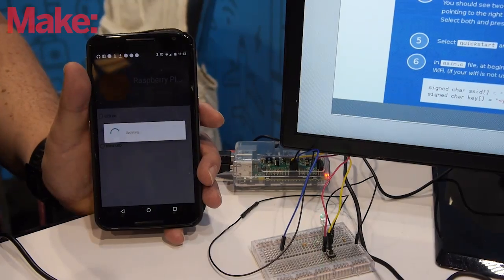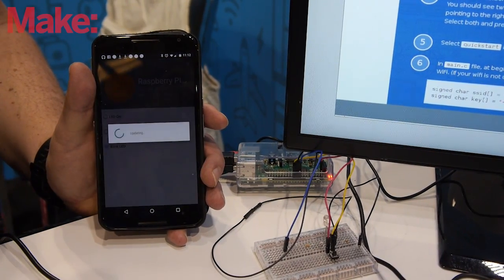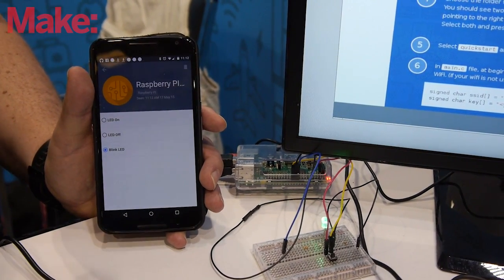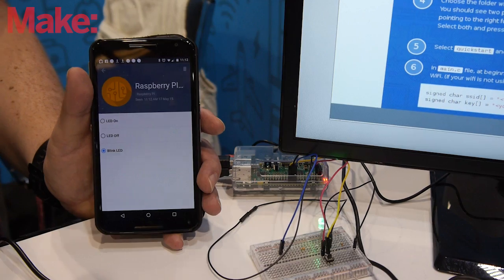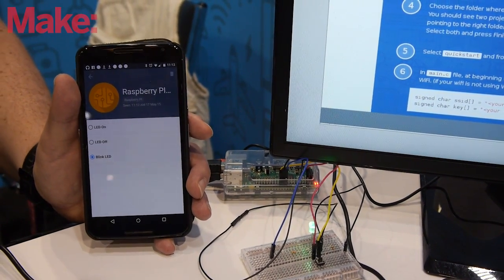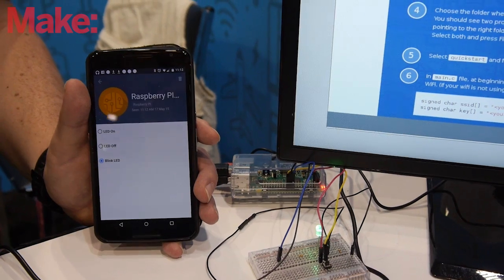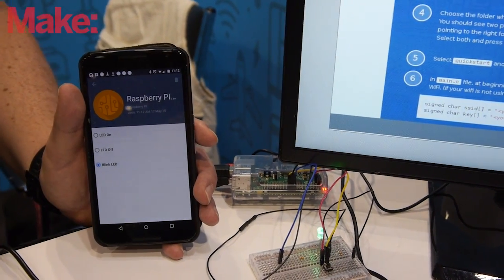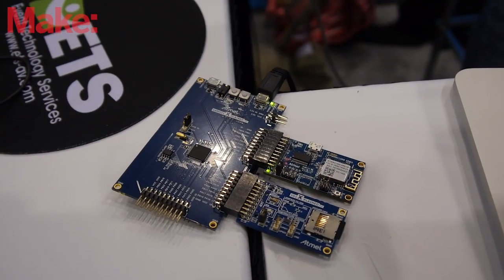Controlling the IoT with Facebook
We talk to George Yakoleve from Facebook about Parse for IoT, a new SDK supporting both Arduio and Raspberry Pi, as well as targeting selected RTOS platforms.